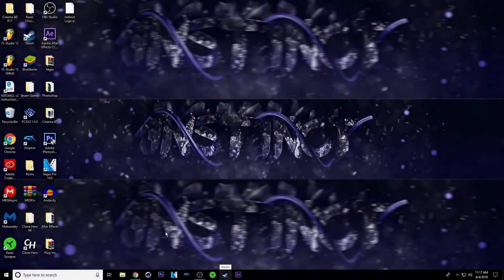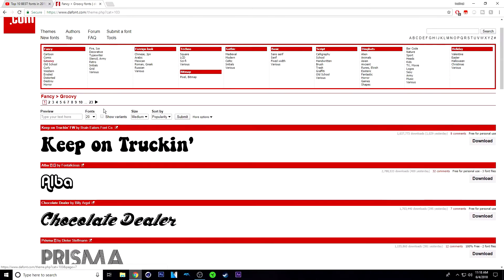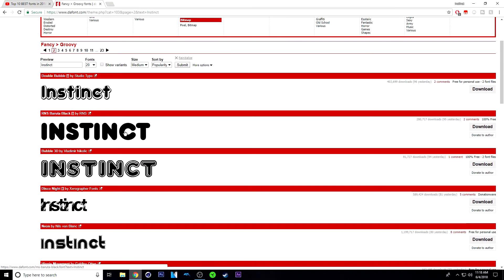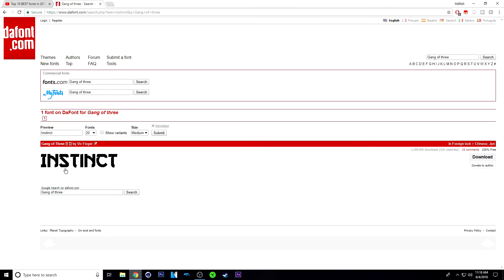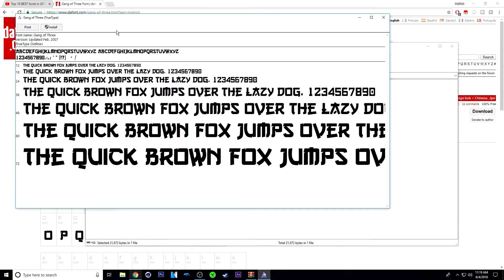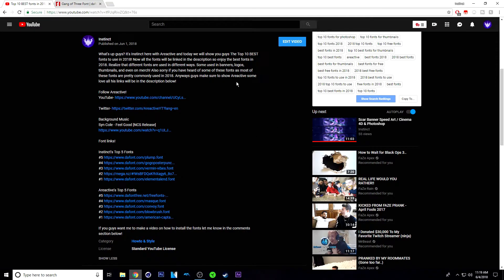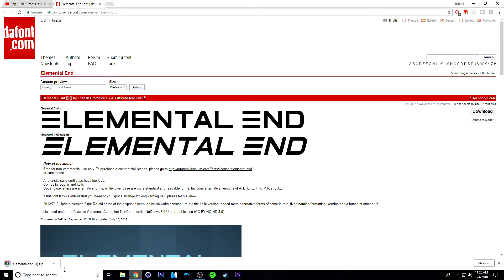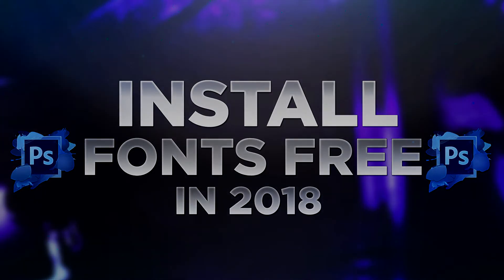How to Install Fonts in Photoshop (2018)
What's up Guys? It's Instinct here and today I will be showing you guys How to Install Fonts in Photoshop in 2018! and from there find a font you would like to install in Photoshop. Once you have found you font just click on your font and it will redirect you to a page where you can install the font. Once you are there click download to the right of the font to begin downloading. Once it is done you will need winrar, so if you don't have it I will link it below! From here just click the font after it has downloaded and double click on the True Font File and click "Install" once you click "Install" it will begin to Install. So that's pretty much it that is how you Install Fonts in Photoshop in 2018! (Make sure Photoshop is closed when you install the fonts then open Photoshop and the font should be there) Also guys if your not too sure what fonts you want to Install, then I highly reccomend checking out my "Top 10 Fonts in 2018" Video it will be linked below! Anyways that's pretty much it this is Instinct signing off for now... Peace!